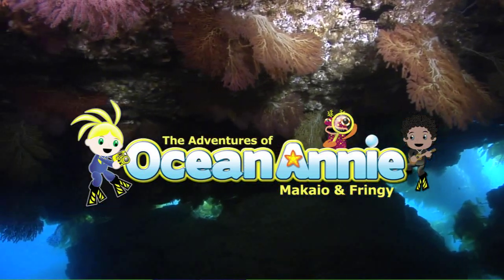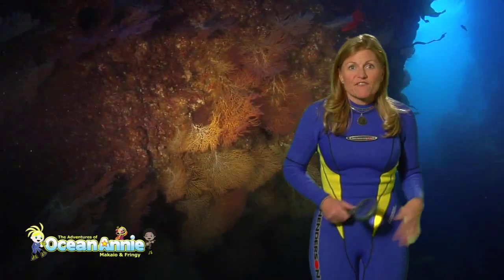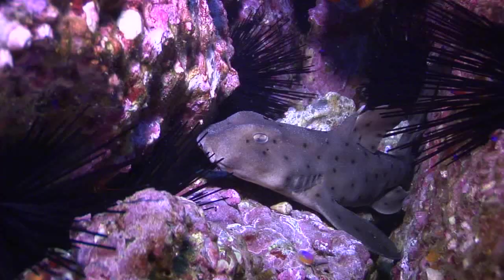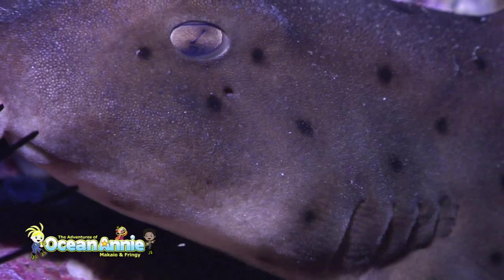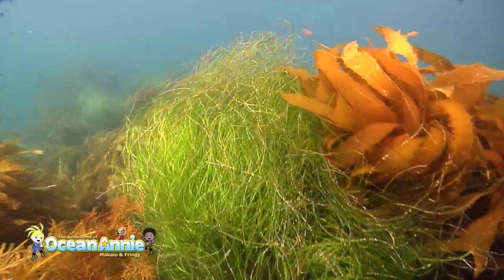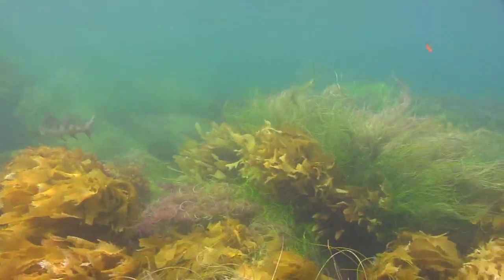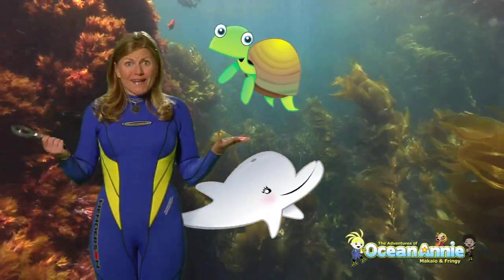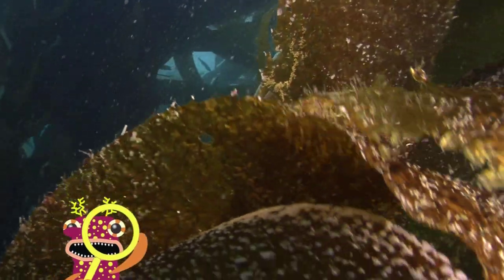Dive Into California featuring Sharks Plus More from Adventures of Ocean Annie DVD Series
Award winning producer Annie Crawley created The Adventures of Ocean Annie, Makaio and Fringy the Ichthyologist Fish to entertain and educate children about the Ocean. This is a clip from Dive Into California! Kids travel around the world in their imagination pretending to be scuba divers and learn about horn sharks, leopard sharks and the kelp forest!  These are perfect for kids 3-10 years old! Dive Into California has won the Kids All Star Award from Kids First! or by visiting Annie Crawley's websites today